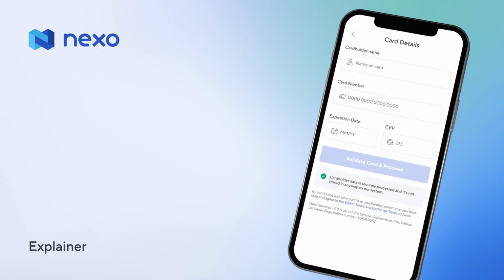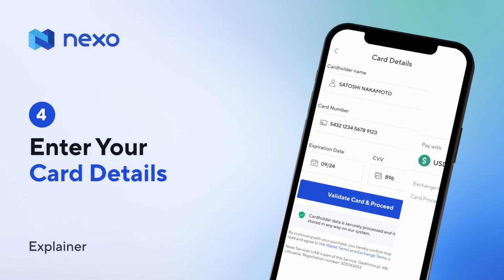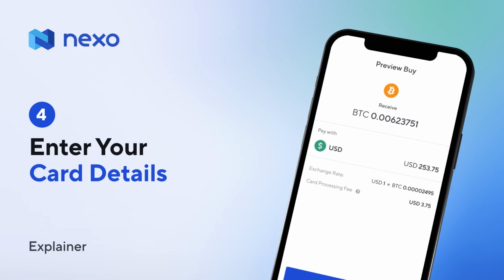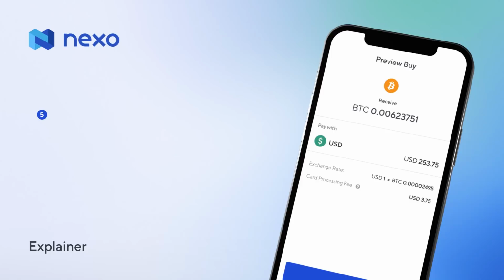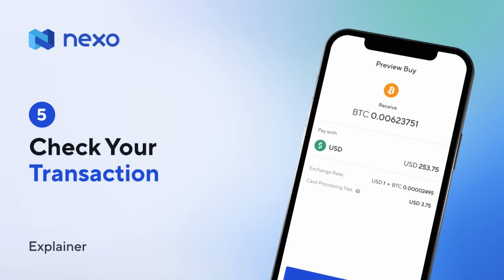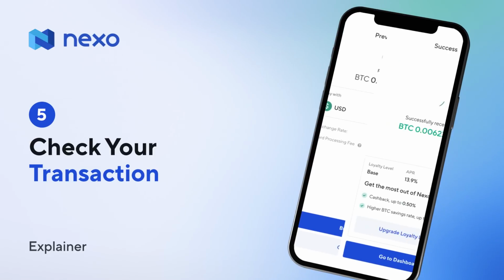How to Fund Your Account & Buy Crypto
Follow this quick tutorial to learn how to fund your account and buy crypto on the Nexo app. The process is intuitive and it takes seconds.